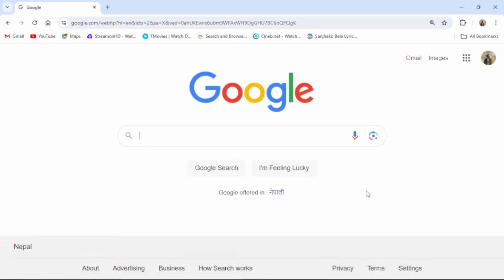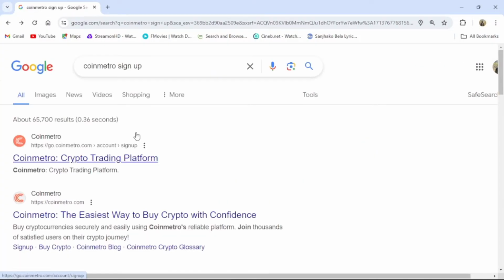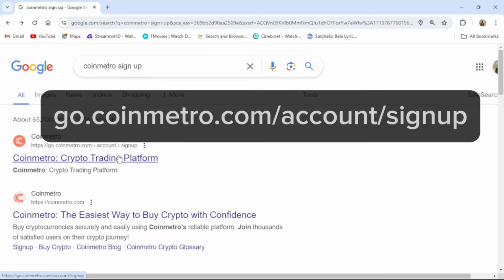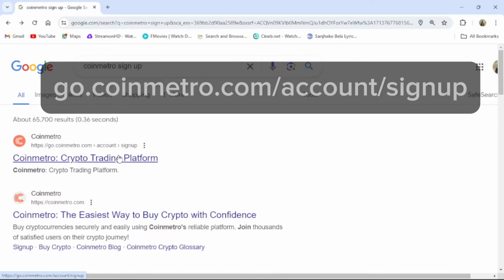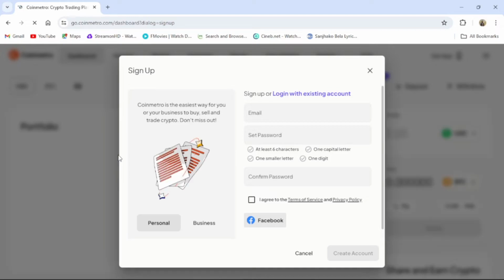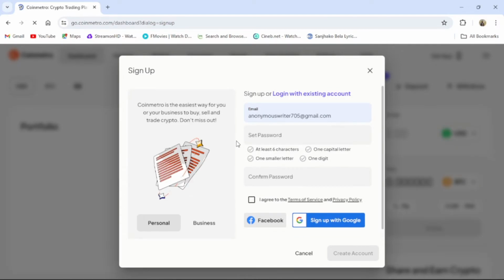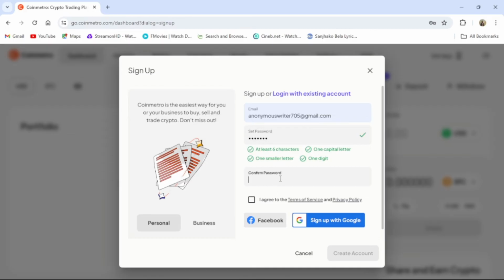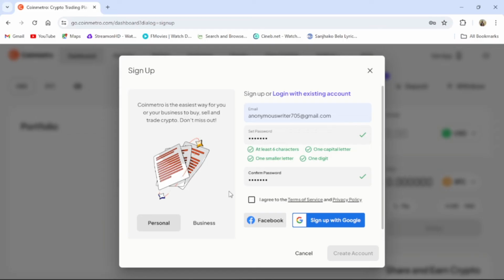How to Sign Up CoinMetro Account (2024) | Register to CoinMetro Account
Creating a CoinMetro account is straightforward with our guide. In this video, we’ll take you through the entire sign-up process, from visiting the CoinMetro website or app to entering your personal information and completing the necessary verification instructions. Follow these instructions to set up your CoinMetro account and start trading in no time.